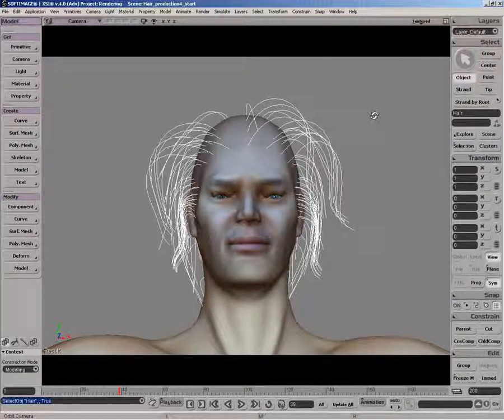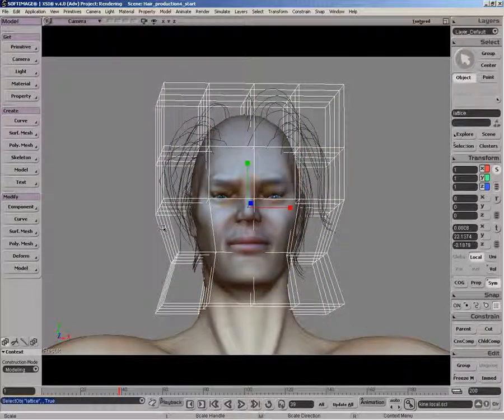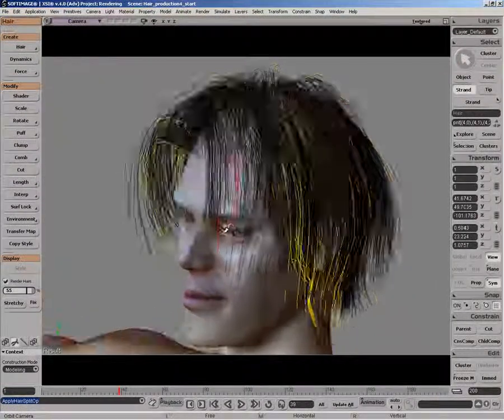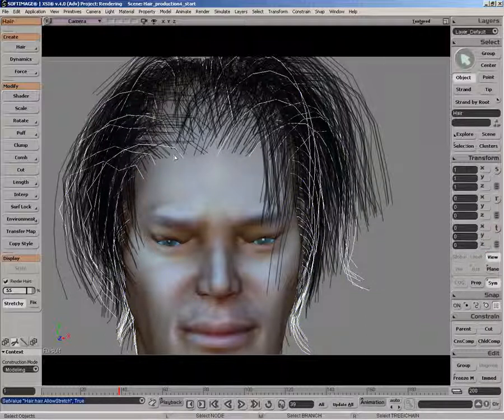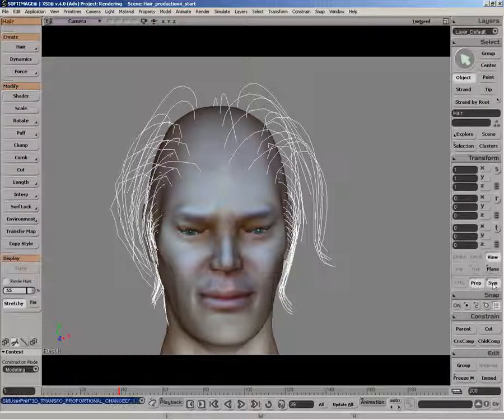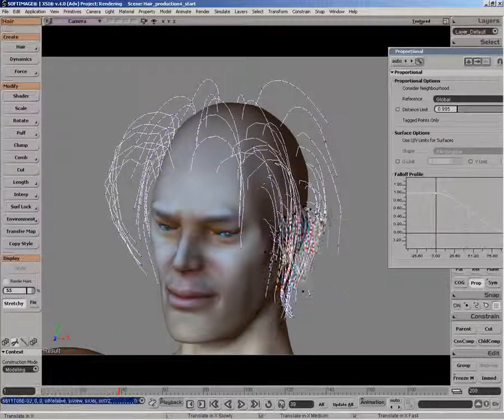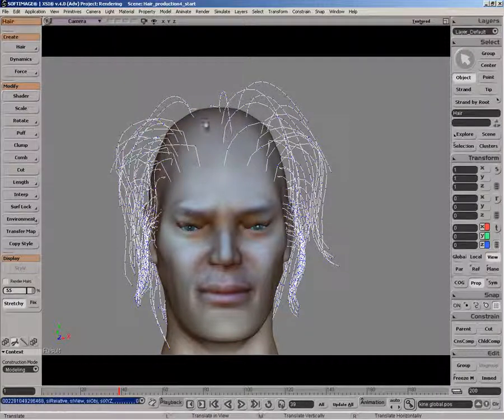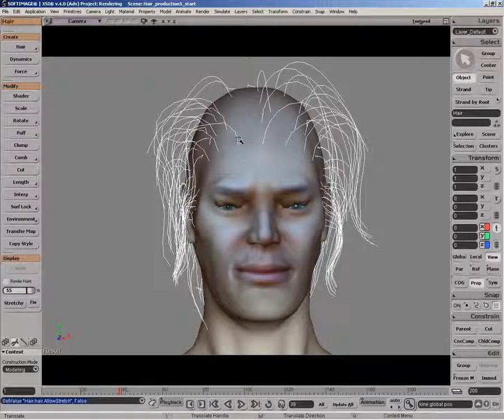Simulation: Proportional and general deformers